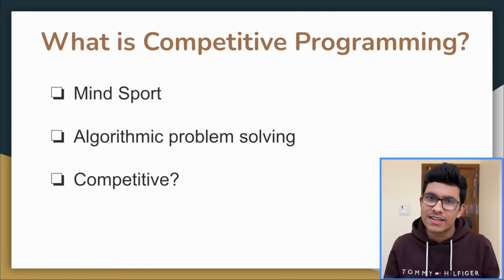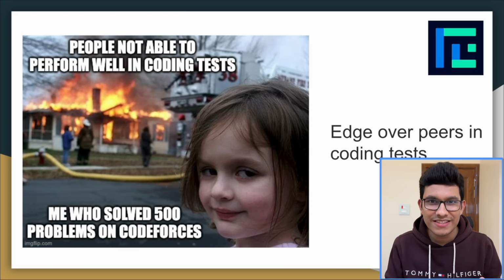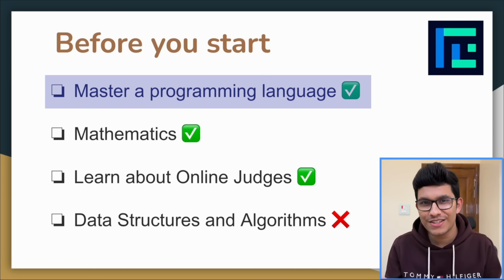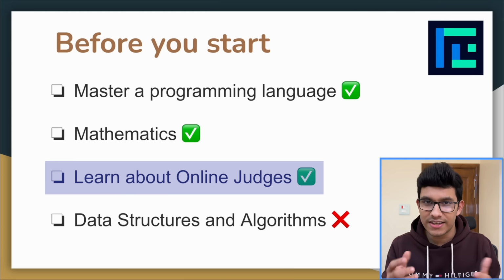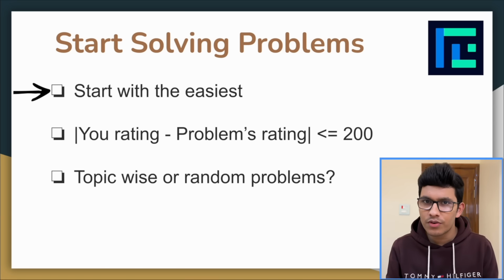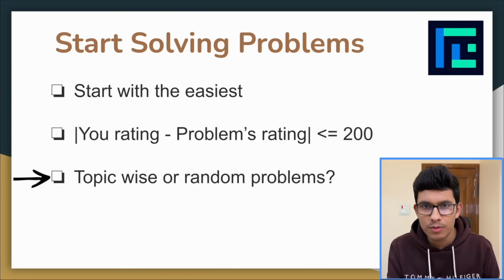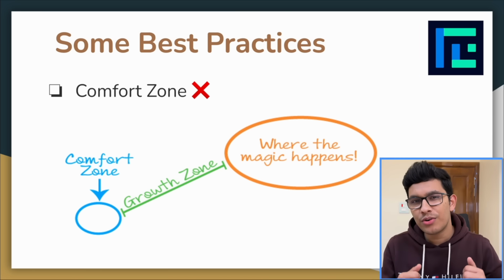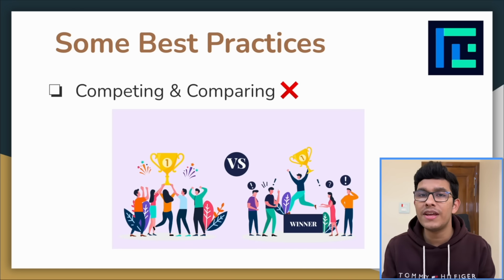Competitive Programming Roadmap | 0 to 6⭐ and Candidate Master | How to Start | 2024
If you're looking to learn CP,  you can check out my TLE Eliminators course which we have been running for the last 2.5 years.